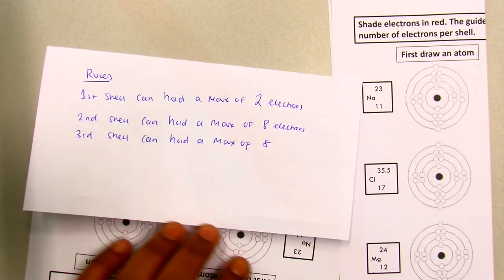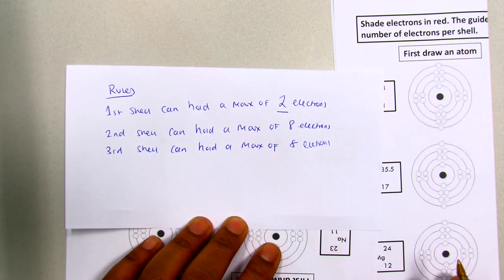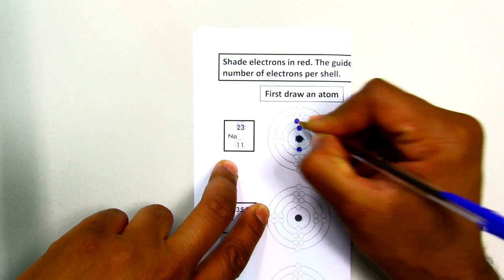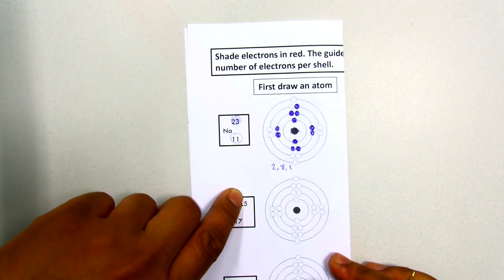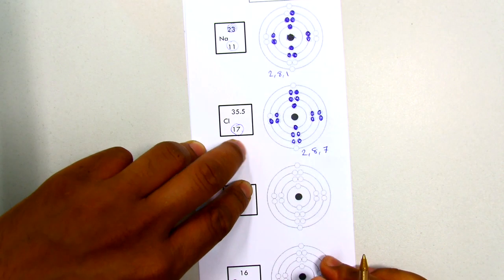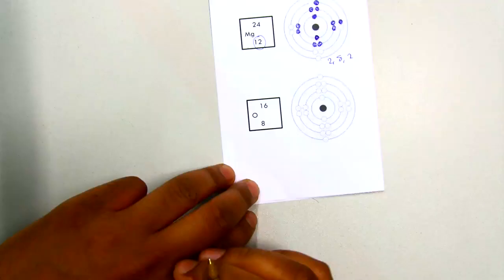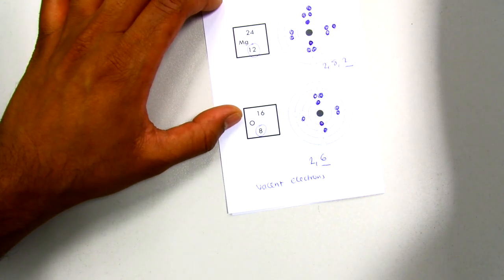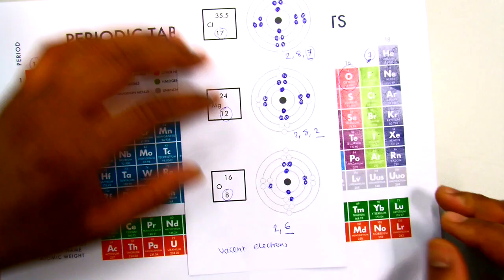Electron configuration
Qatar Science & Technology Secondary School for Boys, is a governmental, specialized scientific school that adopts an integrated educational approach based on the teaching of science, technology, engineering and mathematics in an integrated manner. This trend is universally known as STEM Education. It focuses on the study of the four subjects in contextual and systematic frameworks designed for this type of education, without the need to teach them independently of each other in separate materials, resulting in depth in knowledge and understanding, innovation and innovation in design and innovation